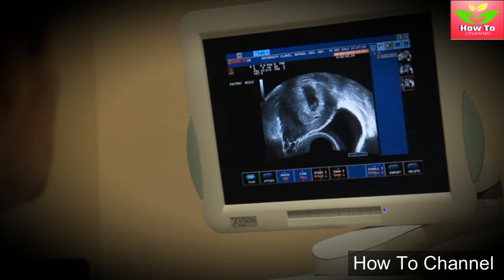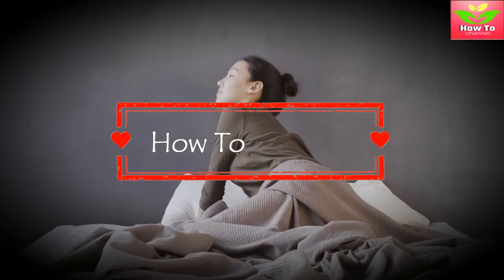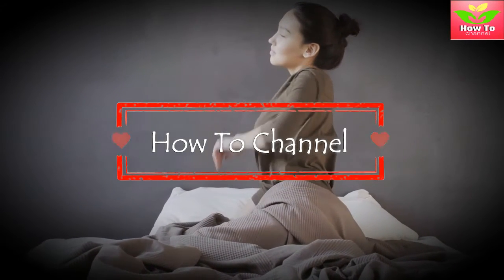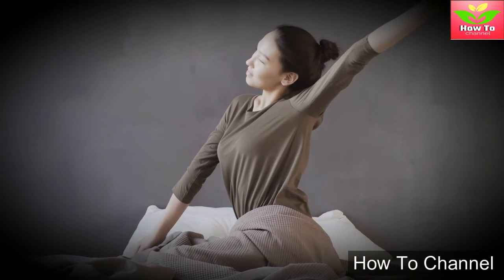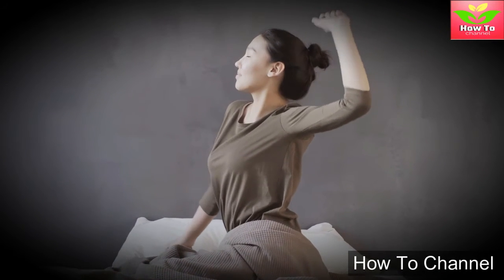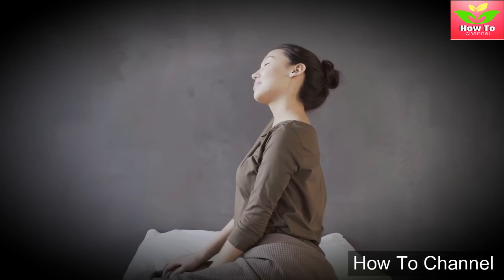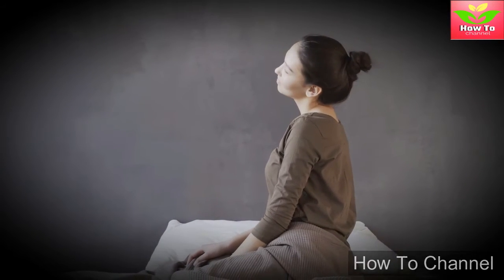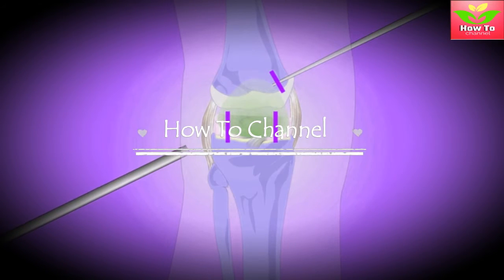Just 1 Glass A Day Can Elimination of arthritis pain in 7 Days! Here’s what happens!